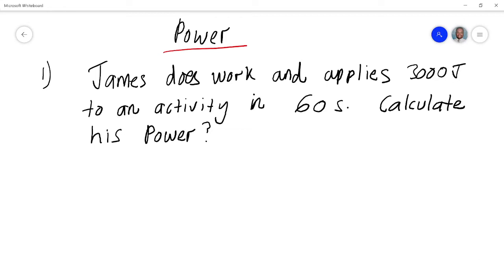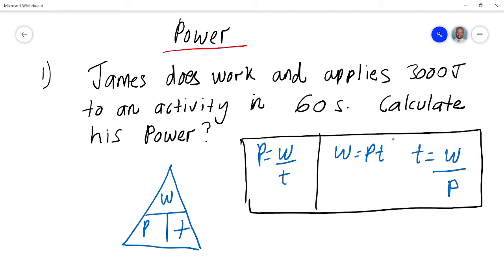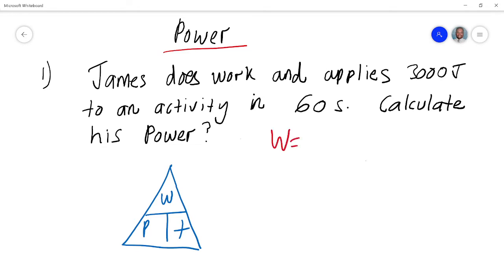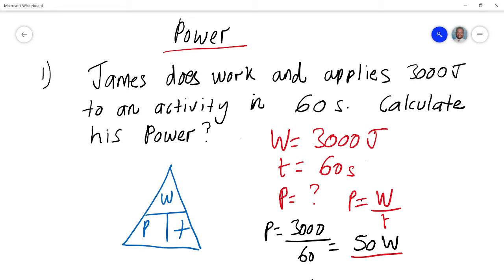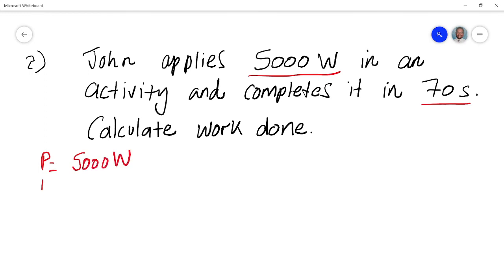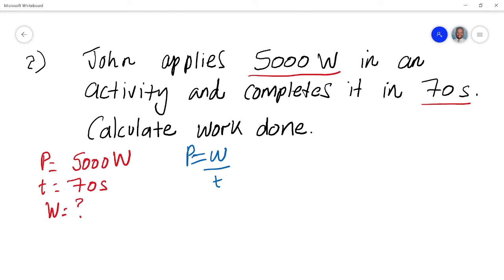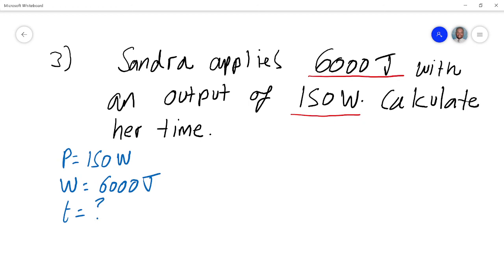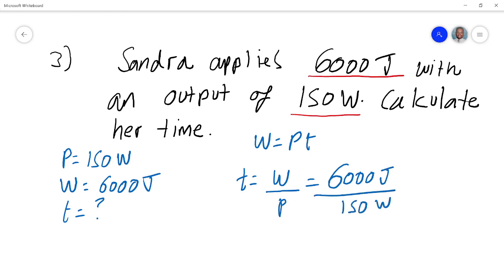Calculating Power, Work and Time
This video explains how to calculate Power, Work and Time